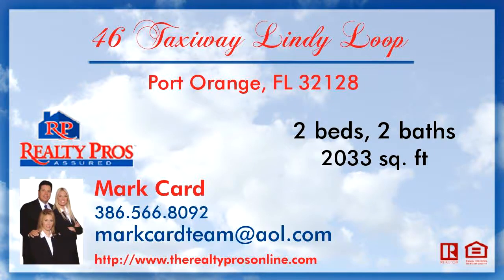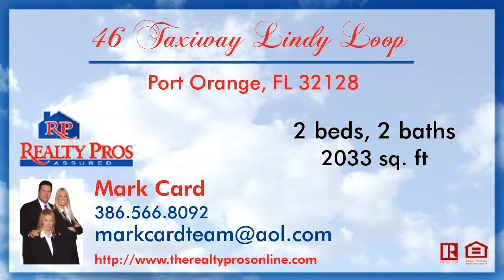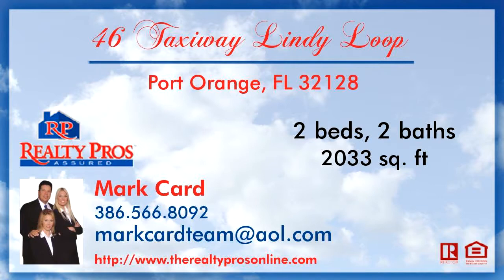Homes for sale - 46 Taxiway Lindy Loop, Port Orange, FL 32128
Hangar Home in Spruce Creek Fly In. This is the lowest priced home available for sale. The owners have remodeled the kitchen and master bath. Stainless appliances, granite counters, with tile back splash and breakfast bar. It sits on the main taxiway and offers terrific nature views. The open floor plan makes this ideal for entertaining and the family room overlooks the picturesque back yard and screened porch. This gated community has much to offer the young at heart. Hangar 39` x 26`6" attached to home and has a storage area above the hangar. From golf to dining and flying, the Spruce Creek Fly In has it all.

Bedrooms: 2
Bathrooms: 2 bathrooms
Square Feet: 2033
Price:

12/09/2015 02:00:02 pm

Last modified: